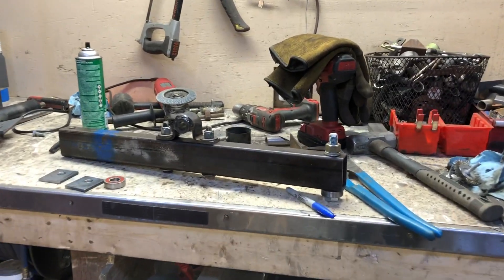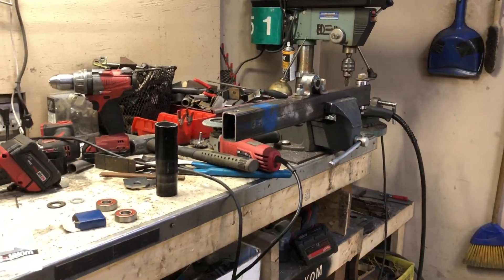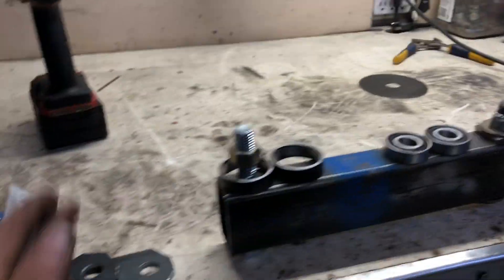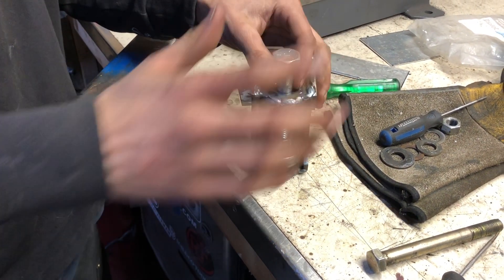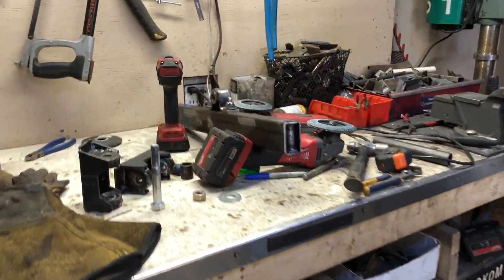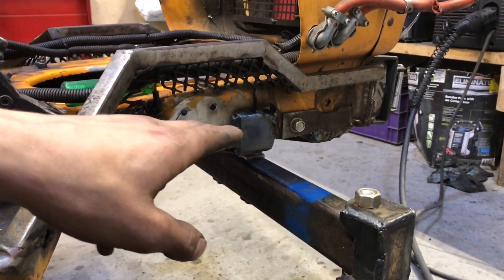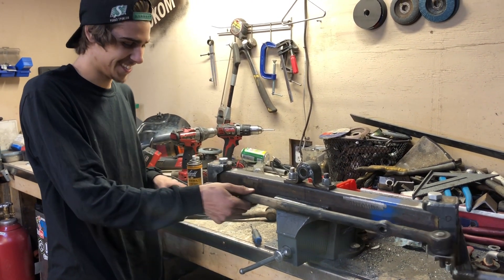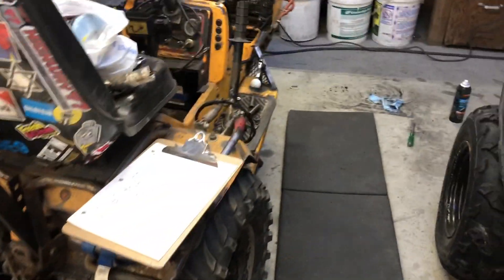HOW TO BUILD A OFF-ROAD MOWER (PART 3) 100% CUSTOM FRONT AXLE AND STEERING SETUP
Part 3 I get my 100% custom front axle built!
I was lucky enough to find some Chevy tracker/sidekick centre link and tie rod and modify them to work as my steering arm and tie rod. And damn that’s a whole lot of beef!
The front axle turned out amazing!

Having a spindle knuckle with 5/8 ID 40mm OD and 7/8th spindles is one hell of a upgrade!

Next thing to do it get my motor mounted and a hint hint new front bumper/winch setup.